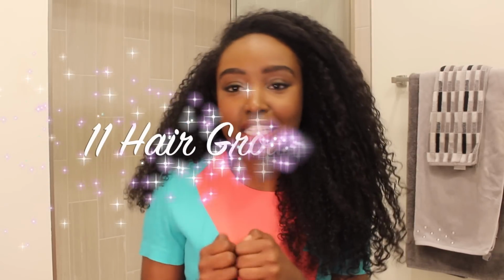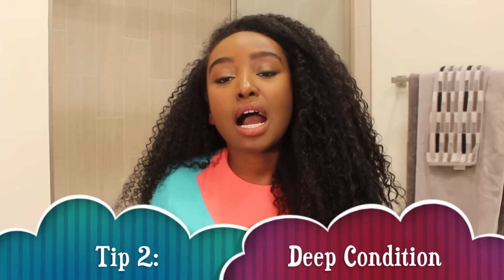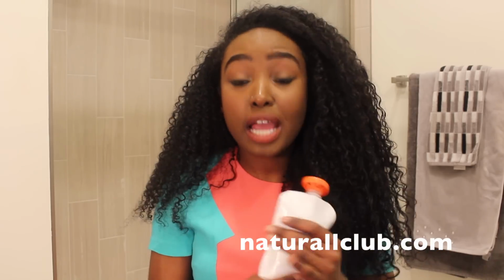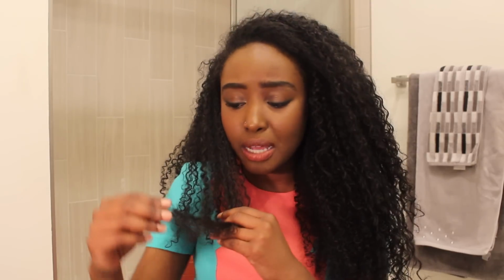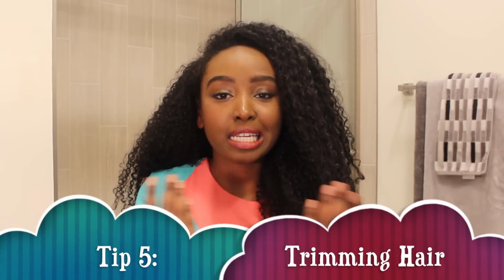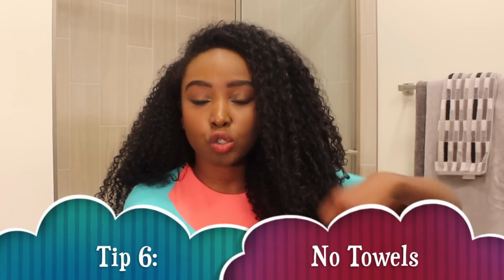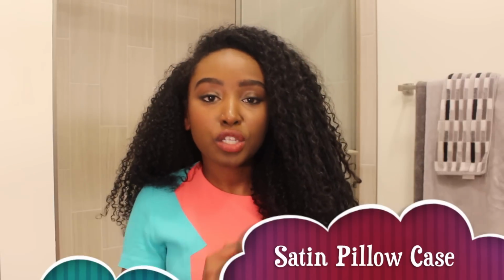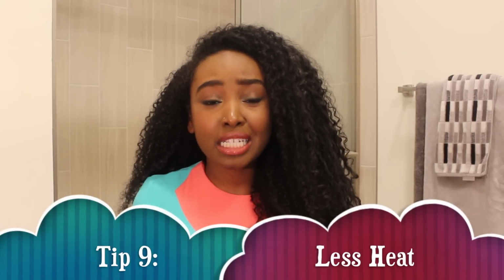HIGHLY REQUESTED | 11 Tips on how I grew my hair to 25 inches! HAIR CHALLENGE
Want to get your hair longer and healthier for summer time? Join me in a 3 month hair challenge here -↬